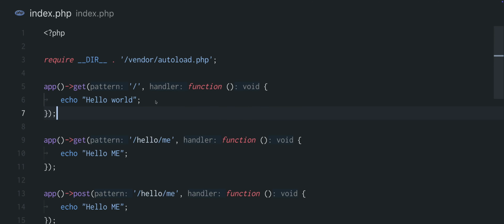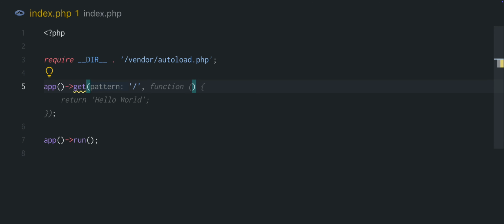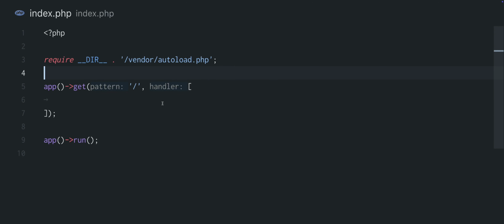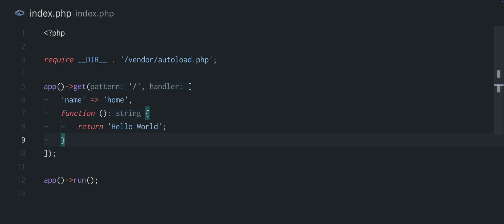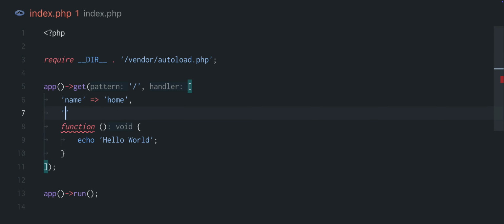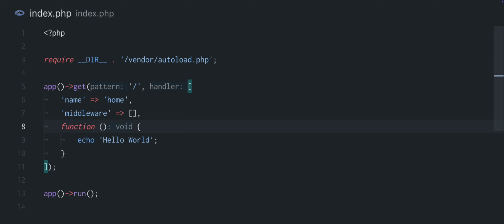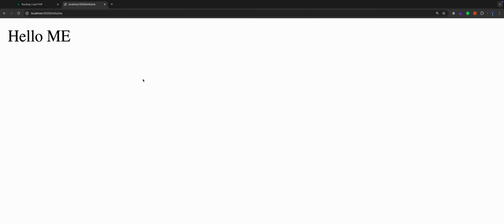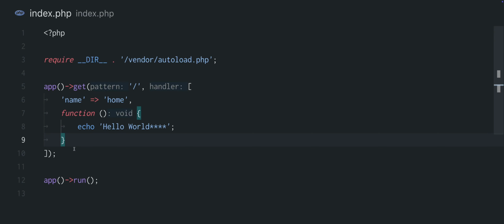Using route params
Route parameters help you define extra options for your application routes, let's take a look